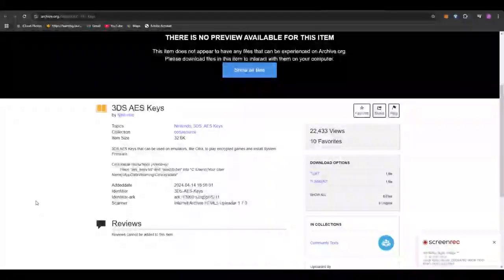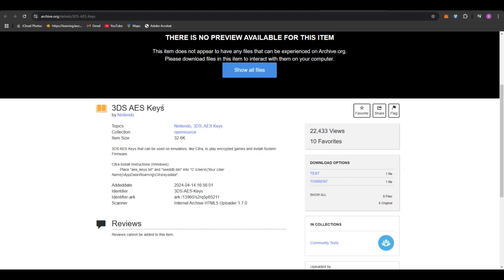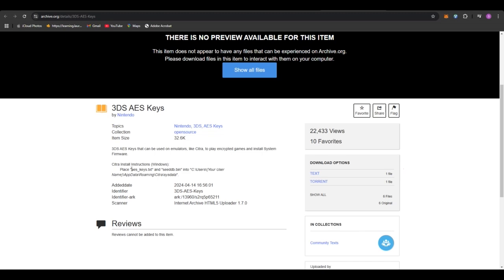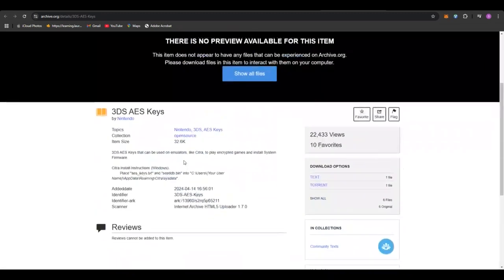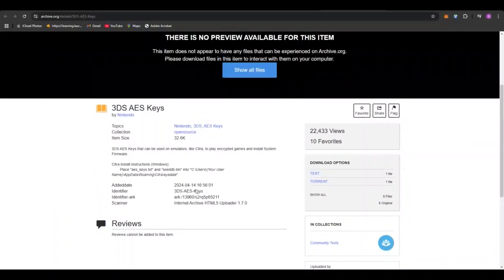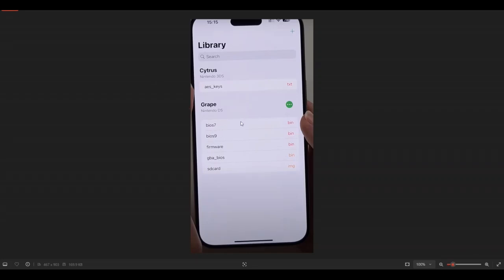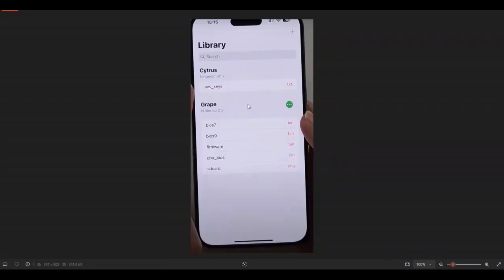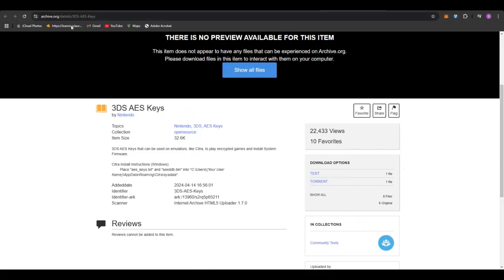How to Properly Add AES_Keys.txt & Games to Folium 3DS Emulator (UPDATED WAY!)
Setting up the Folium 3DS emulator on iOS is quick and simple with this guide. Learn how to add the AES_Keys.txt file and install games on your iPhone or iPad step by step. Unlock seamless gameplay and start enjoying your favorite 3DS titles today!

🛠️ Steps to download and set up AES_Keys.txt
🔍 How to add games to Folium 3DS Emulator
📈 Troubleshoot errors during setup or installation
📥 Optimize settings for smooth 3DS gameplay